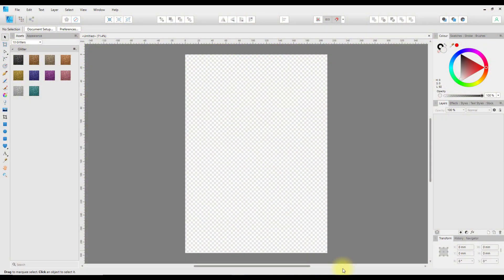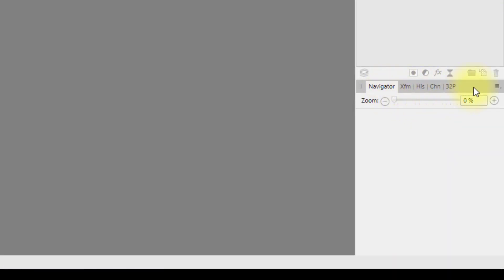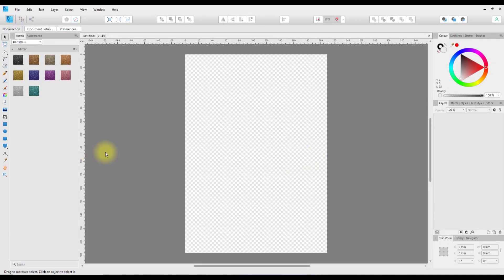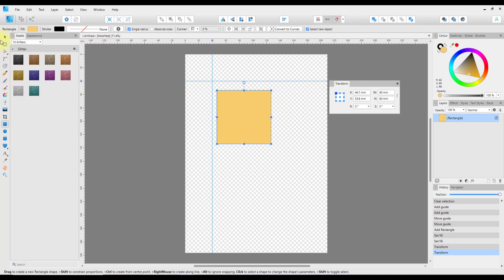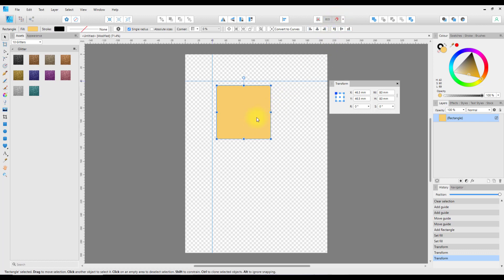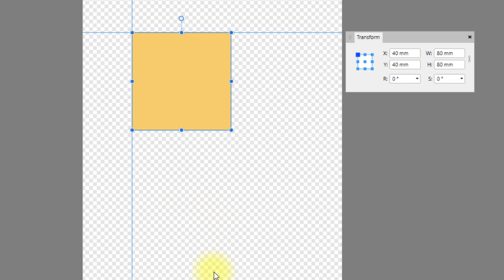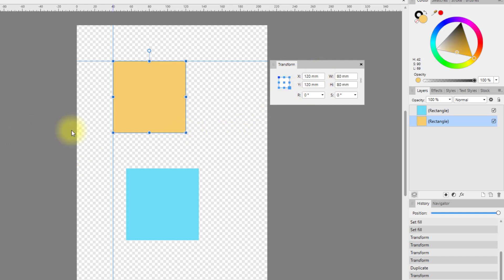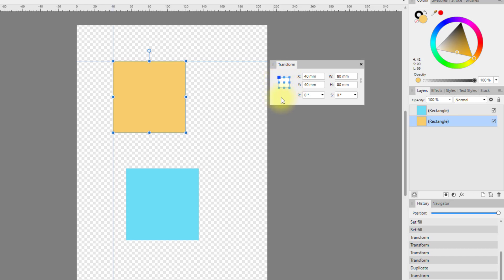Affinity Software - A Look At The Transform Tab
This tutorial will look at what you can do in all three Affinity programs (Photo, Designer and Publisher) via the Transform Tab.

Things like rotating and shearing shapes and text. Plus position those items or resize them to the exact measurements you need.